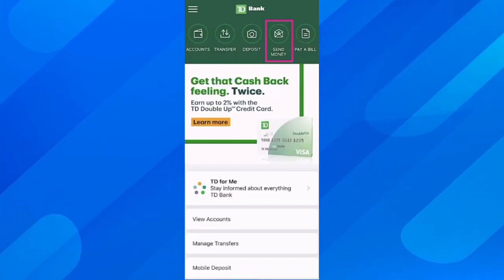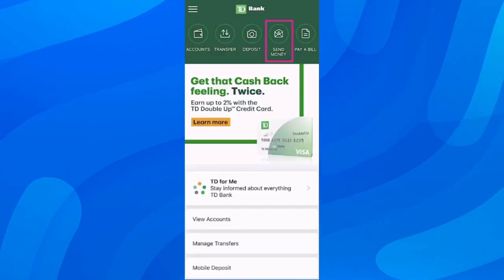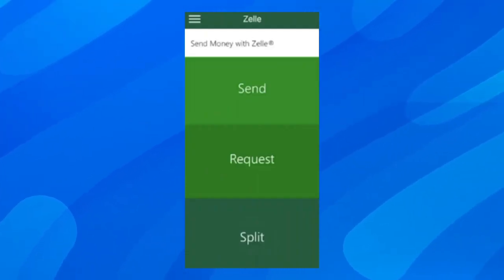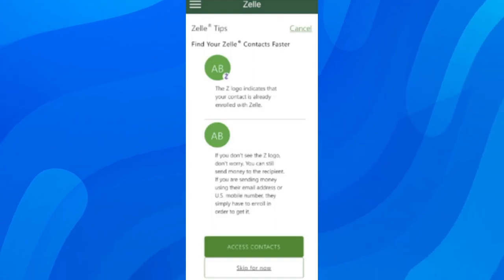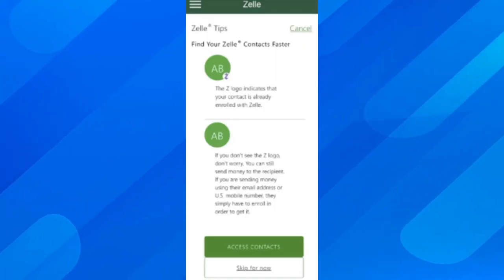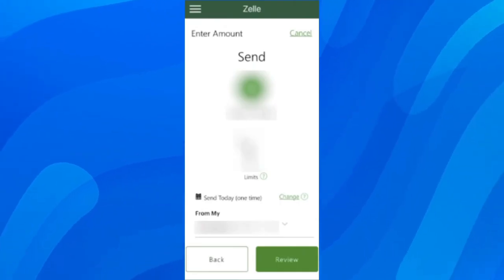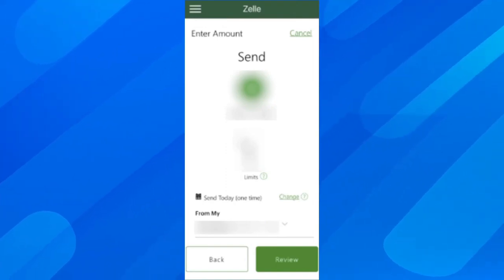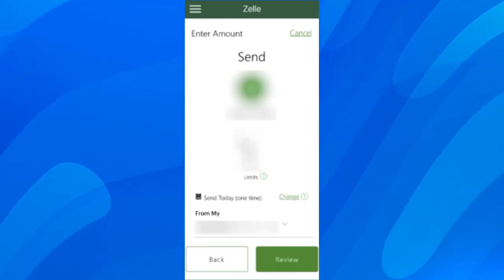How to Use Zelle to Transfer Money on TD Bank (2026)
How to Use Zelle to Transfer Money on TD Bank

In this video we show you How to Use Zelle to Transfer Money on TD Bank. If you want to know How to Use Zelle to Transfer Money on TD Bank then this video is perfect for you.